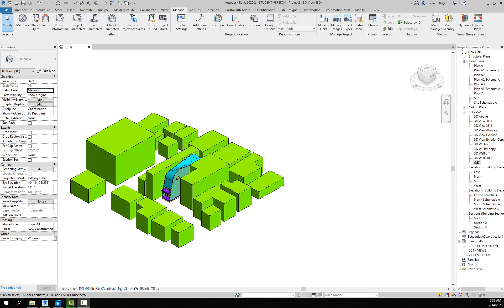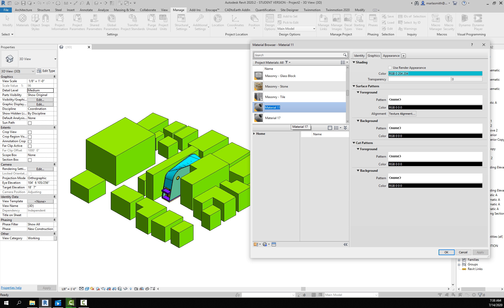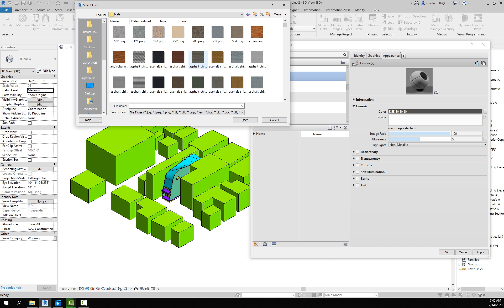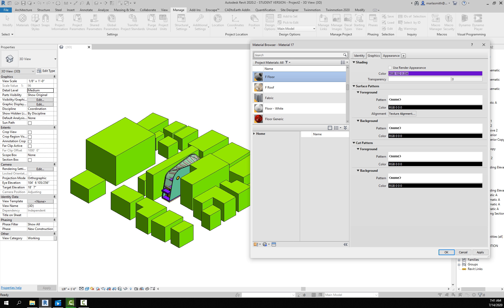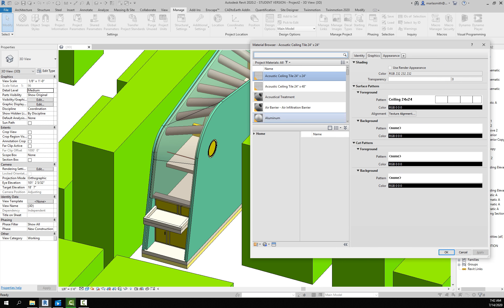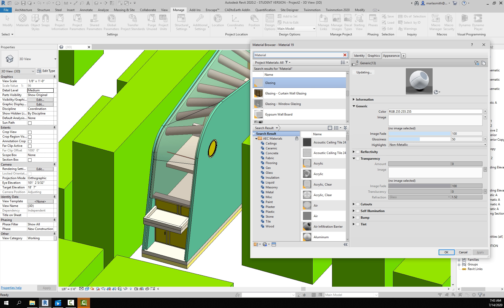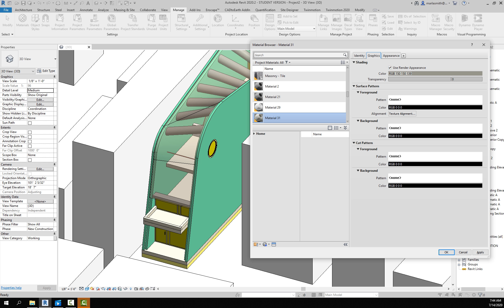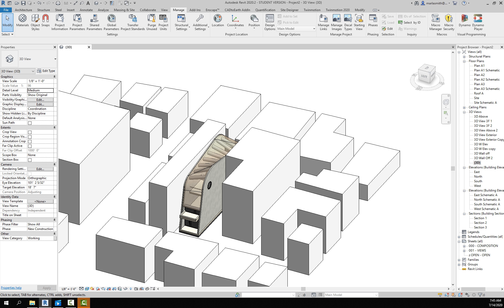10 Intro Revit Rhino Import Materials